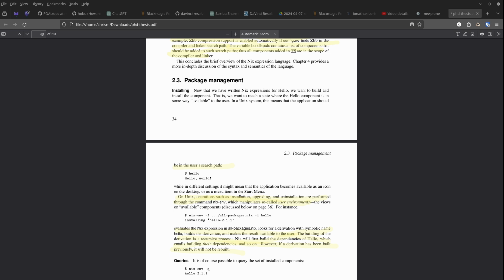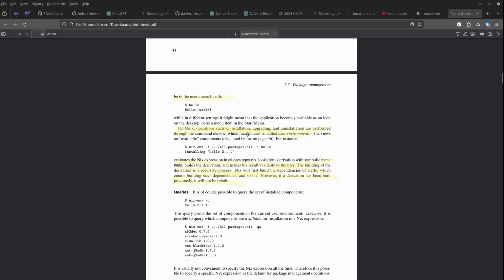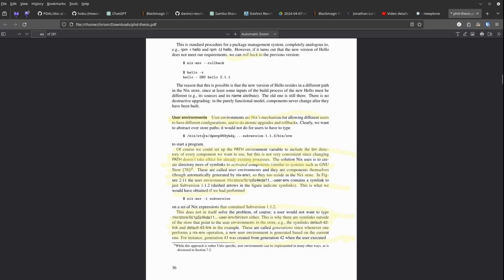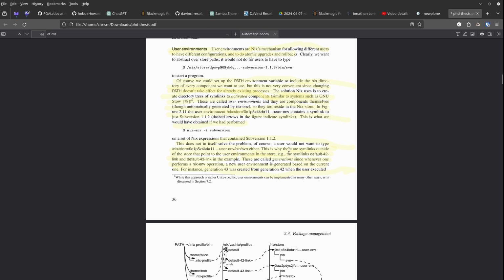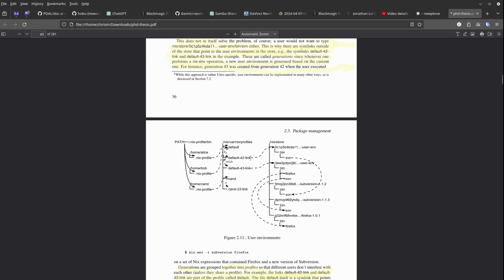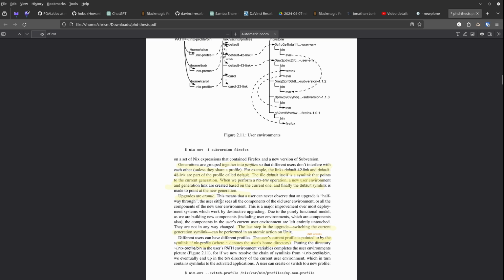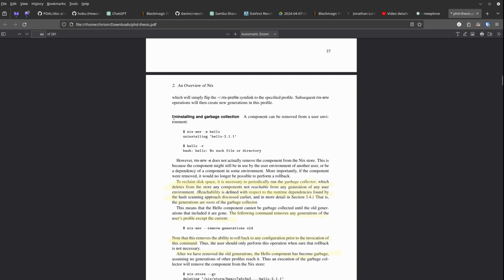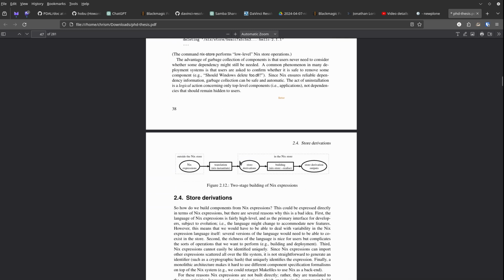NixOS 89: Nix PhD Thesis (Sect. 2.3, Package Management)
Part of a series exploring portions of Eelco Dolstra's PhD thesis ("The Purely Functional Software Model") that was the proximate genesis of Nix and NixOS.  In this episode, I review Section 2.3, "Package management."